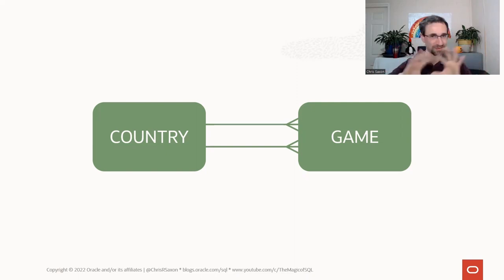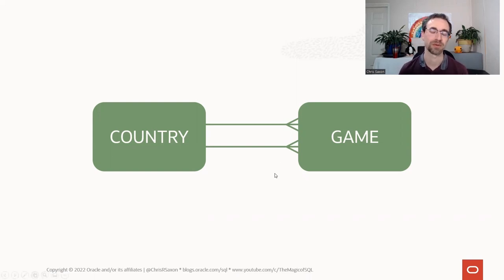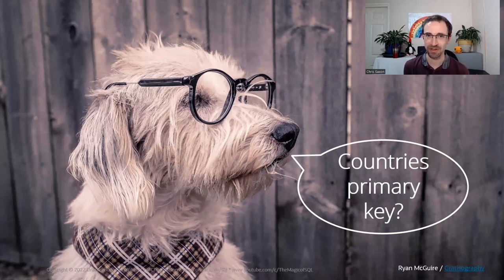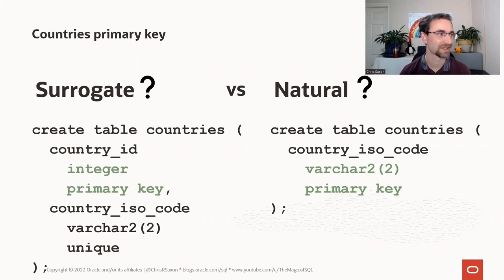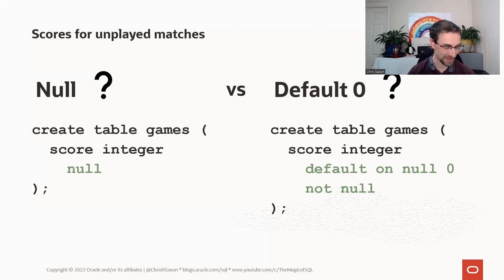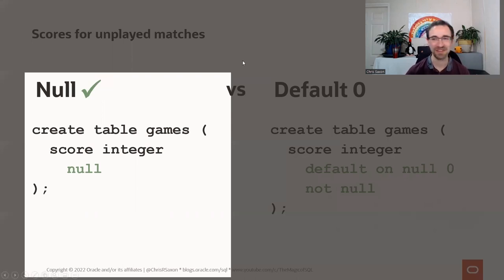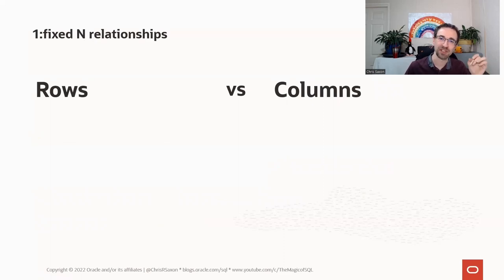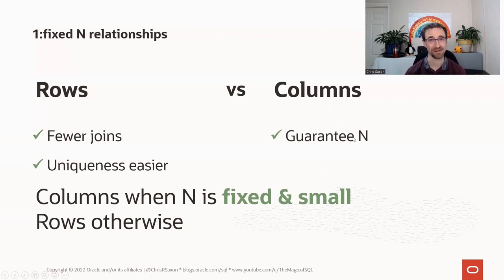How should we design a database? You decide!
When creating database tables there are lots of decisions you need to make. For example, should you use:

Surrogate or natural primary keys?
Check constraints or lookup tables for status codes?
Store or calculate derived values?

Each choice affects the table structure and the queries you'll write to fetch data.

Watch this interactive session to see how these decisions affect your schema. See which options the audience voted for and hear the trade-offs discussion. Watch how the winning choices affect the schema and queries against.

Highlights include:

- 01:50 - The challenge design the schema for an international sporting league
- 05:00 - Surrogate or natural (ISO codes) keys for the countries tables?
- 09:25 - Use a check constraint or lookup table to restrict game statuses?
- 12:30 - Store the start times in UTC or a timestamp with time zone using the time zone for the home country
- 17:35 - Store the home/away teams in each game as columns or rows?
- 22:40 - For unplayed games, should the score for each team be null or not null with a default of zero?
- 29:30 - Store or calculate the win/draw/loss points for each team for completed games?
- 34:10 - Demo building the schema based on the audience votes for each question
- 39:05 - Query to find all the games for a country with results for completed games
- 44:15 - Show the fixtures in the next seven days
- 47:10 - Query to display the league
- 51:00 - Summary of pros and cons for each decision
- 58:30 - Consider the tradeoffs